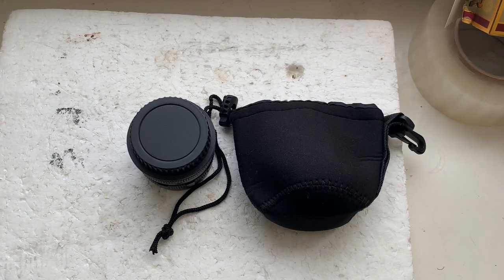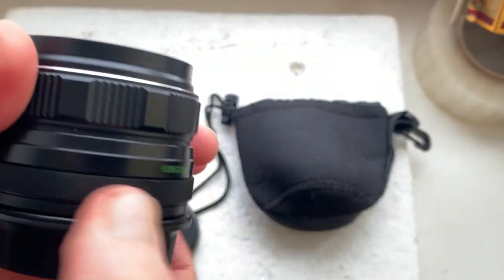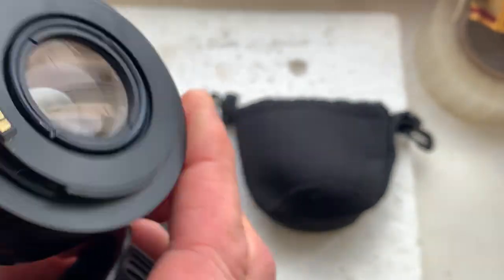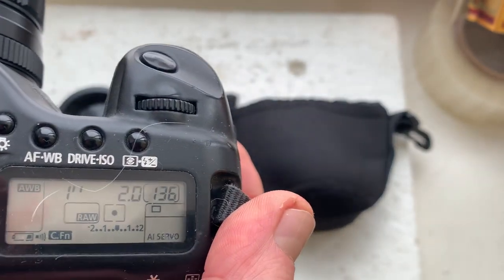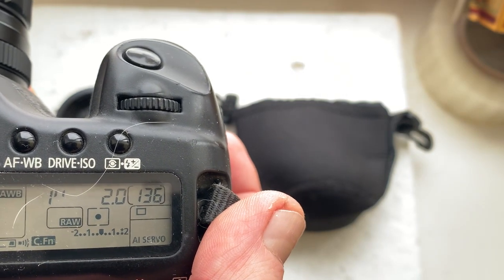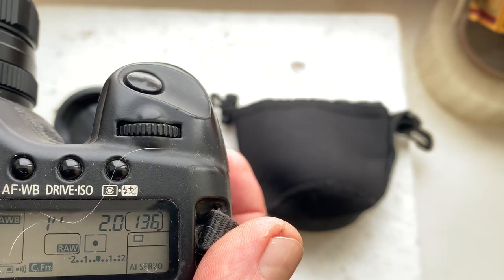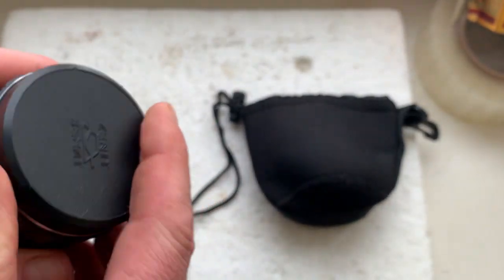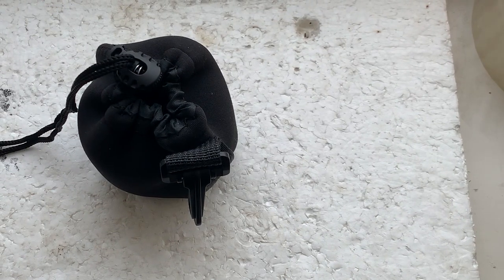Helios 44-M-4 № 836120 for all Canon EF EOS with Dandelion chip. (For Christa B.)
Helios 44-M-4 № 836120 for all Canon EF EOS with Dandelion chip.
For direct purchase write to me:
Andrii Kurianov
Ukraine